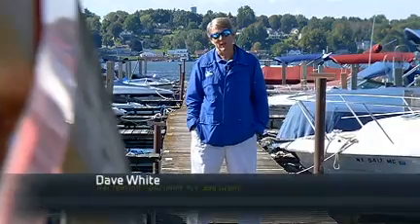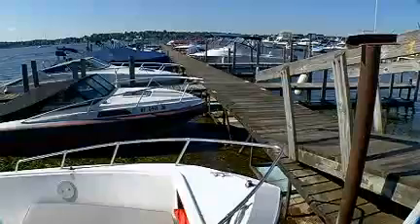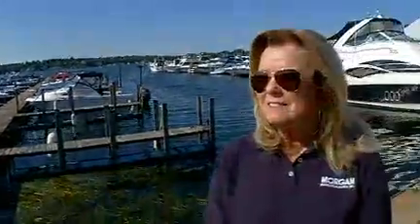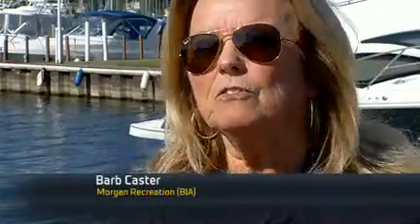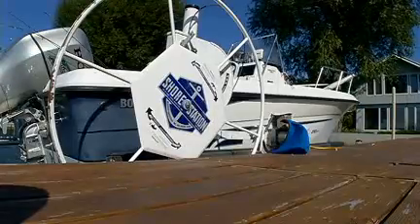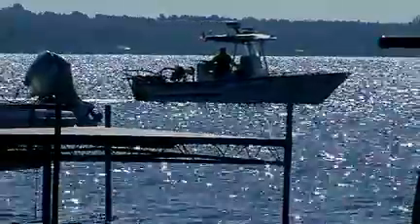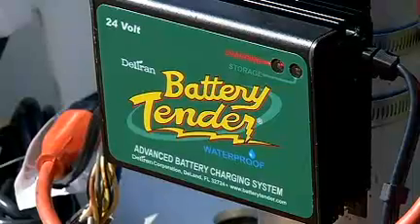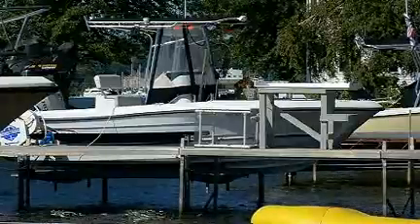Discover Better Boating: Boating Accessories: Docks & Lifts (September 2014)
Oswego, NY, August 16, 2014 - In this edition of Discover Better Boating, which marks the fourth in the series' fourth season, we zero in on docks and lifts as thoughts turn to preparing to finish up the boating season.

"We need to be thinking about what we might have to replace for our docks and boats so that we'll be ready and prepared if we need to replace them over the winter," says Dave White, New York Sea Grant's coastal recreation and tourism specialist

White is at a marina on Great Sodus Bay chats with Barb Caster from Morgan Recreation Supply.

"As a boater, what dockside accessories should I think about having?," asked White.

"If you want to get a new dock or hoist you are going to want to know the dimensions and weight of your boat," says Caster. "Also, for docks, you'll need information on your shoreline as well as the depth of the water all the way to the end of it."

See the full video clip for more on their discussion, which includes answers to the questions: "Are there any new innovations in docks and lifts?" and "Where can I find that expertise that I may need as a boater when considering a new dock, lift or other shoreline accessories?"

In 2011, the Clean and Safe Boating campaign gained a little more acclaim when it became a May-October monthly "Discover Better Boating" segment that aired, and is still on a cable television system (Time Warner Cable) reaching 25 counties with approximately 550,000 viewers. The content, streamed directly through BIA's Web site, is responsible for an increase in off-season (November-April) vs. on-season (May-October) visitors, which have grown from an average of, respectively, 1,200 to more than 60,000 a month.

For more on better boating, check out the "news" section of NYSG's related Web